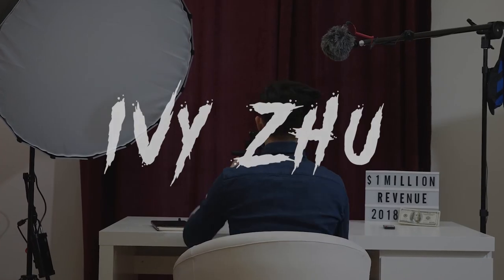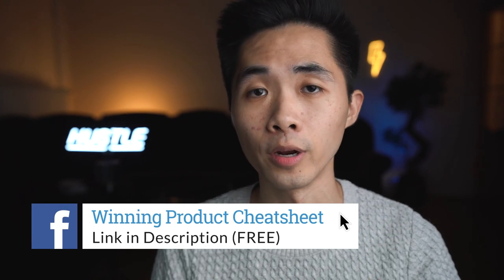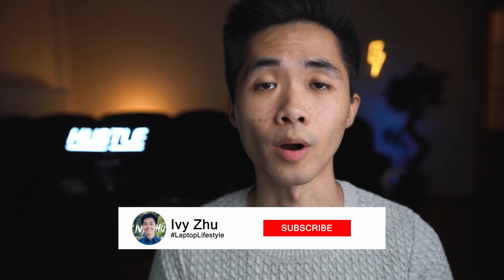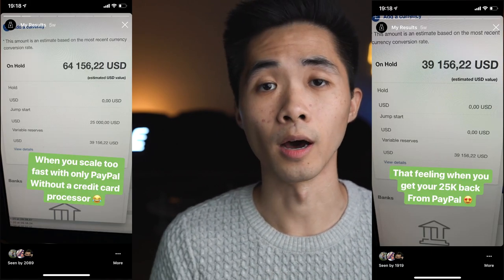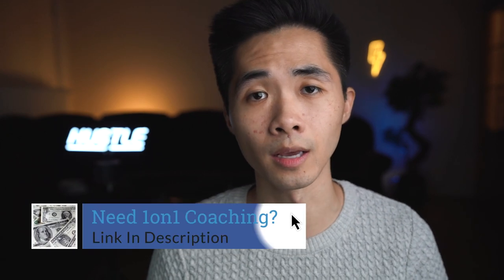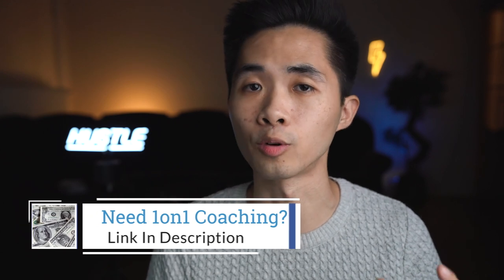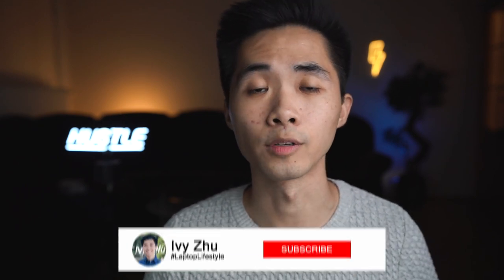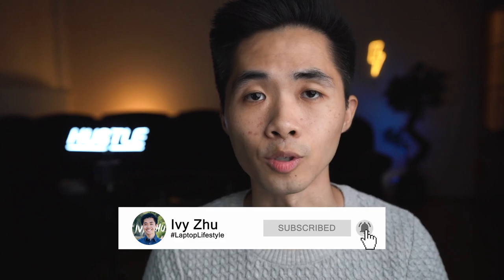Does PayPal Give You Your Money Back? PayPal Holds Explained 2019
✅ Get Your FREE Winning Product Cheatsheet (+Bonuses)

💵 LINKS THAT WILL MAKE YOU MONEY:

✅  Apply For 1on1 Coaching With Me (Watch Case Study First)

Have Questions? Ask Me In My FB Group